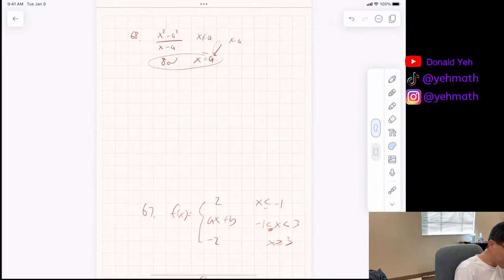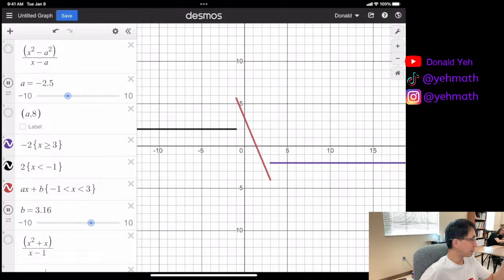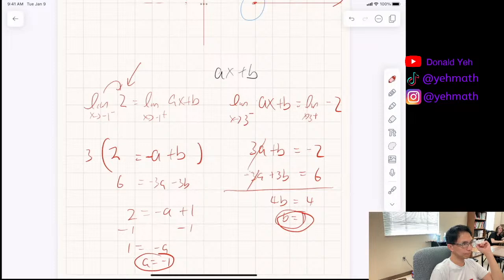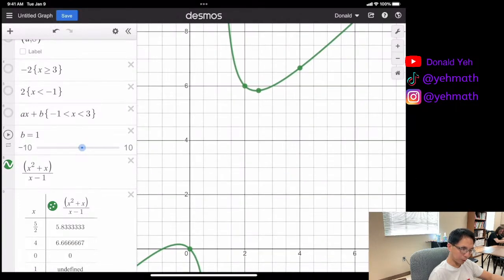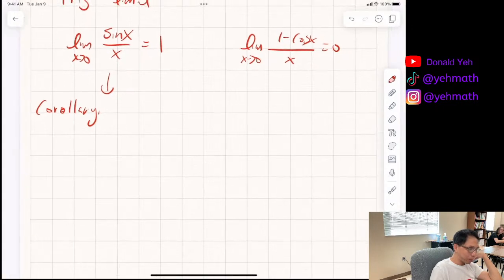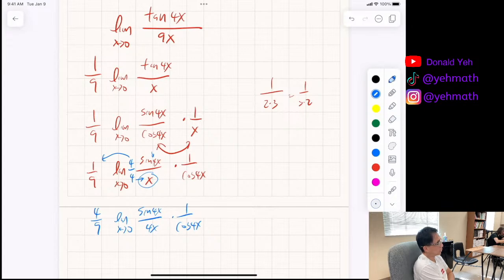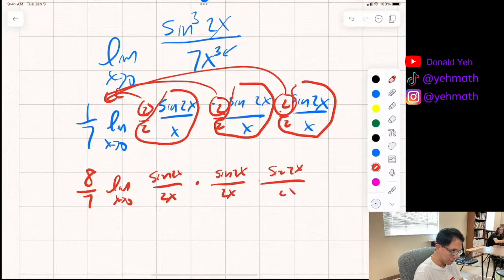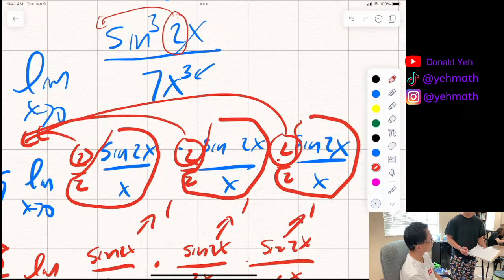Ap Calculus AB Trig Limit